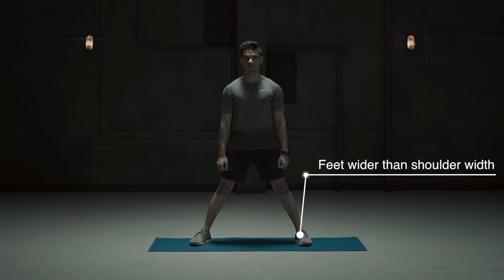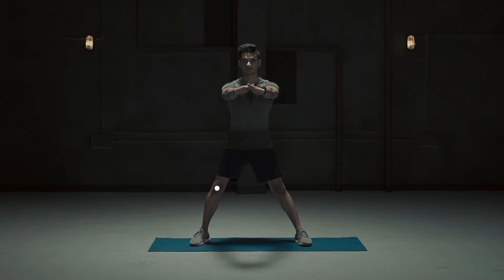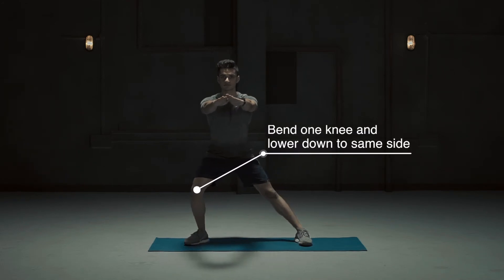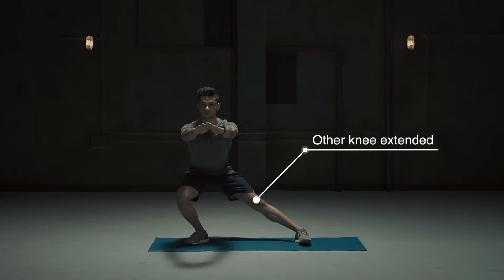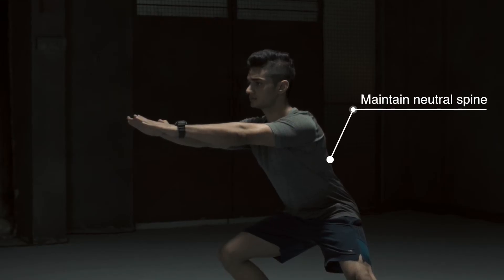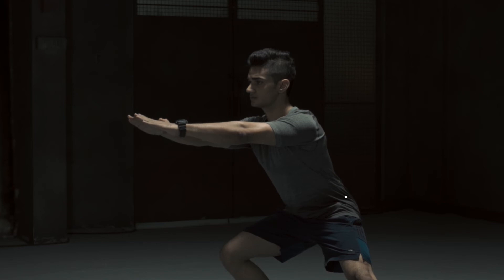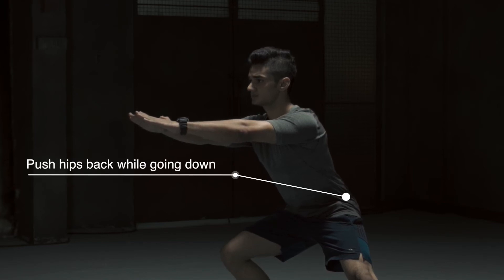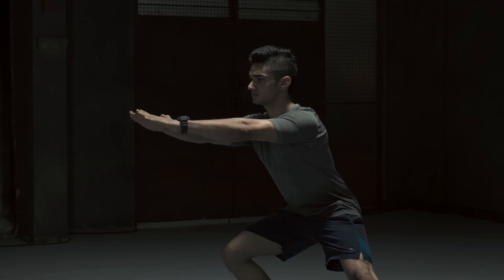How To Do A Lateral Lunge by Cult Fit | Lunges Variations | Lateral Lunge Exercise|CureFit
Learn how to do  Lateral Lunge by Cult Fit that helps you work your obliques. We have brought to you these power-packed Beginners series for you to workout from your homes! Stay yes to healthy living with Cult Fit!

We make group workouts fun, daily food healthy & tasty, mental fitness easy with yoga & meditation, and medical & lifestyle care hassle-free. BeBetterEveryDay # LateralLunge